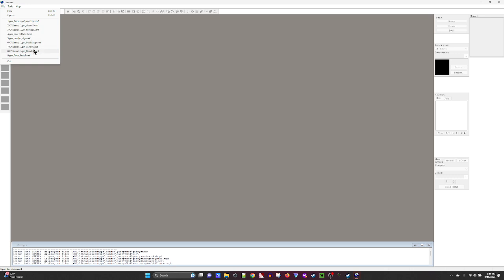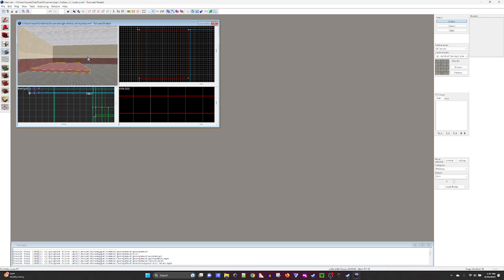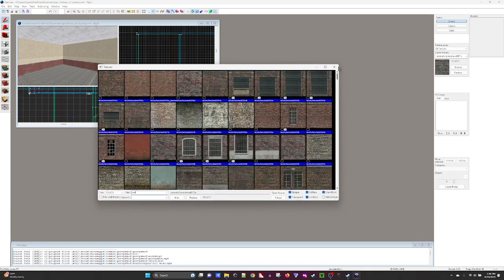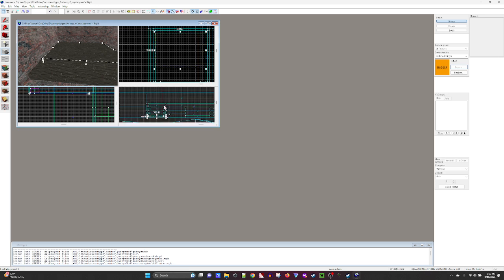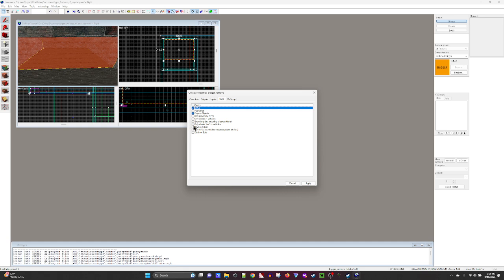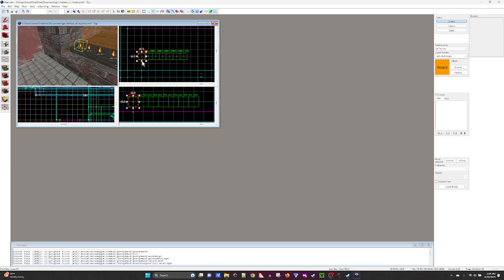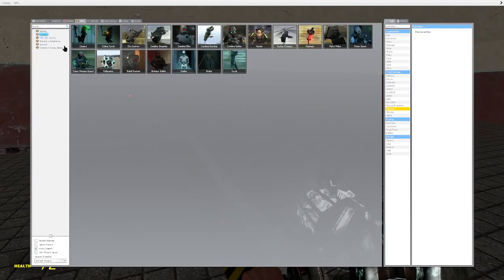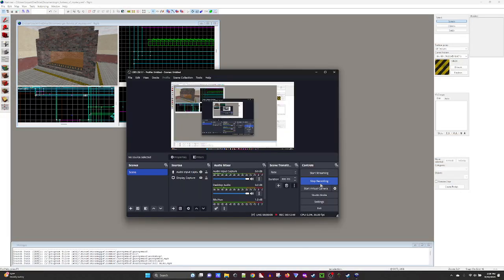adding a fiery disposal system to my map